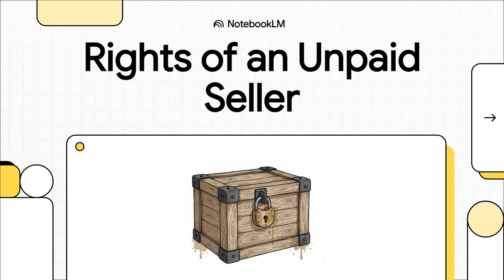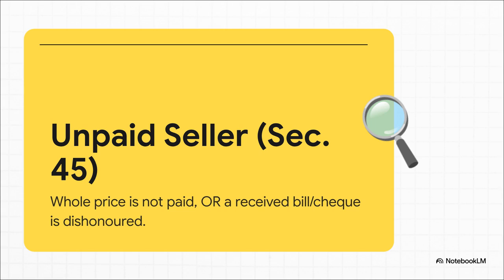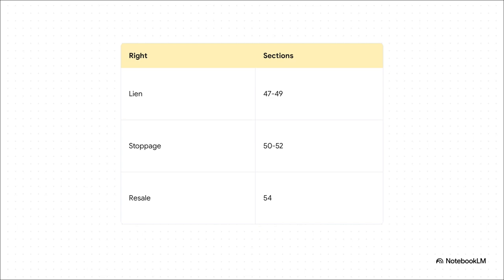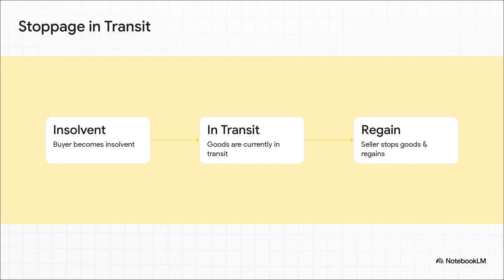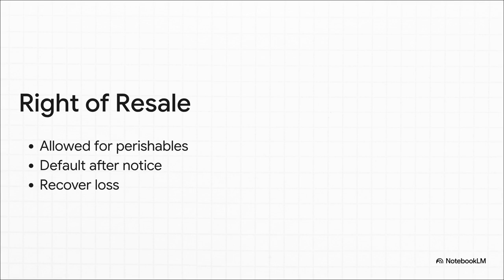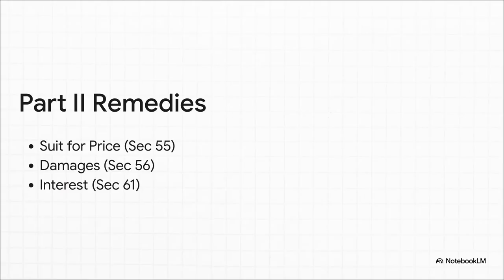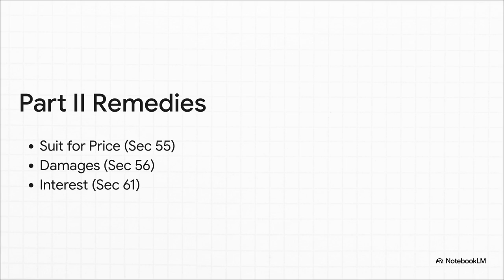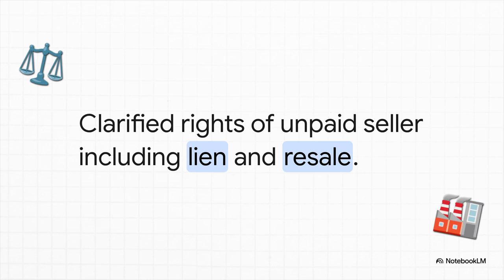Rights of an Unpaid Seller Against Goods & Buyer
Discuss the rights of an unpaid seller against the goods and buyer - Complete 16-mark answer under Sale of Goods Act 1930.

Who is Unpaid Seller - Sec 45:
Seller to whom whole price has not been paid or tendered. Or bill of exchange or negotiable instrument received as payment has been dishonoured.

Part A: Rights Against Goods - Sec 46 to 54

Sec 47 - Right of Lien: Seller can retain possession until payment. Applies when goods sold without credit, goods sold on credit but term expired, or buyer becomes insolvent. Lien lost on delivery, lawful possession by buyer, or waiver.
Sec 50 - Right of Stoppage in Transit: Resume possession of goods while in transit. Conditions: seller must be unpaid, buyer must be insolvent, seller must have parted with possession. Transit ends on buyer’s delivery.
Sec 54 - Right of Resale: Seller may resell goods if goods are perishable, seller gives notice to buyer, or seller reserves right of resale. Unpaid seller can recover damages and retain profit.
Part B: Rights Against Buyer Personally - Sec 55 & 56

Sec 55 - Suit for Price: When property has passed to buyer and buyer wrongfully neglects or refuses to pay.
Sec 56 - Suit for Damages for Non-Acceptance: Buyer wrongfully refuses to accept and pay. Damages = Contract price - Market price on breach date.
Other Rights: Repudiate contract before due date if buyer insolvent, claim interest under Sec 61.

KSLU Exam Tip: Write in 2 parts. Part A = 3 rights against goods with conditions. Part B = 2 personal remedies against buyer. Mention section numbers for each. Add 2 cases for full marks.

Key Case Laws for KSLU:

Lickbarrow v Mason - Stoppage in transit essentials
R V Ward v Bignall - Notice requirement for resale
Timestamps for Quick Revision:
0:00 Intro - KSLU 16-Mark Format
0:40 Sec 45: Who is Unpaid Seller
1:25 Sec 47: Right of Lien + When Lien Lost
3:15 Sec 50: Stoppage in Transit + 3 Conditions
5:00 Sec 54: Right of Resale + 3 Cases
6:45 Sec 55: Suit for Price
7:45 Sec 56: Suit for Damages
8:30 KSLU Case Laws
9:15 Answer Writing Format

PDF notes pinned. Best for KSLU 3rd Sem BBA LLB and 5th Sem 3yr LLB Business Law paper.